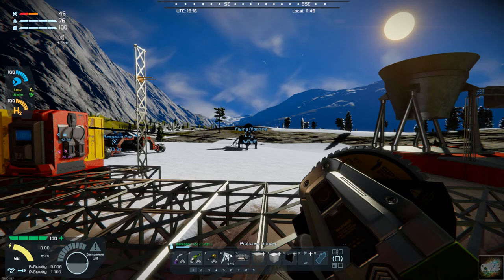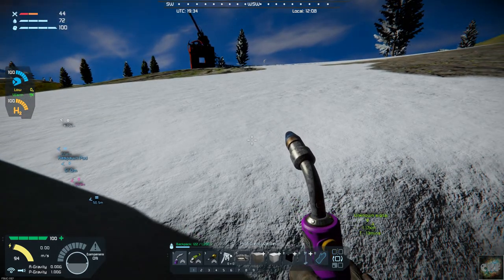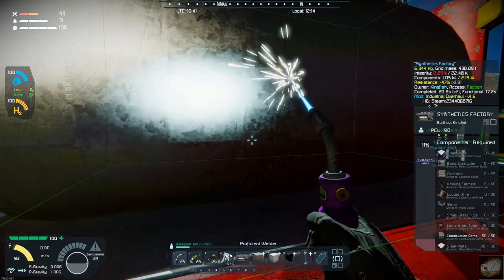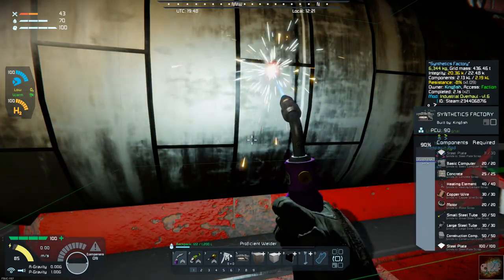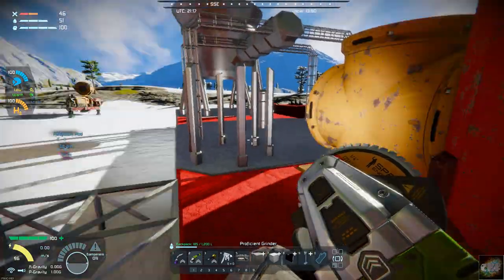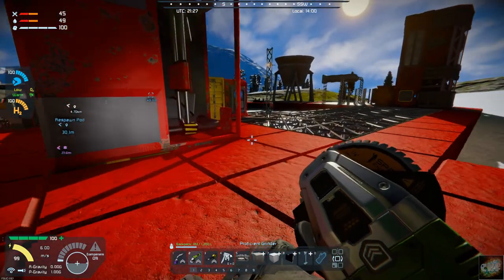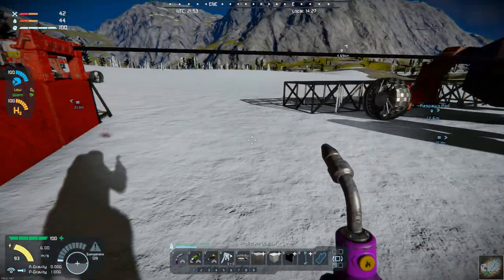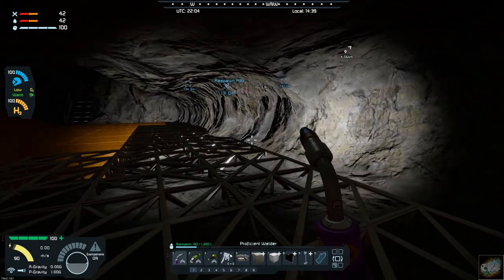Space Engineers – Season 1 – Day # 18 – Industrial Overhaul – Synthetics Factory; Functional Garage